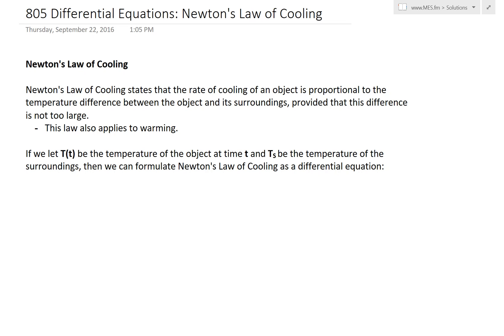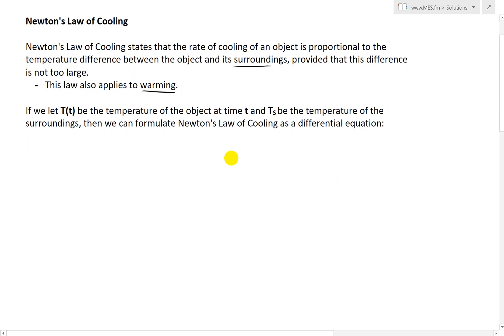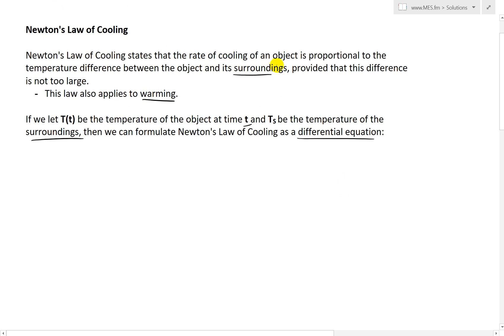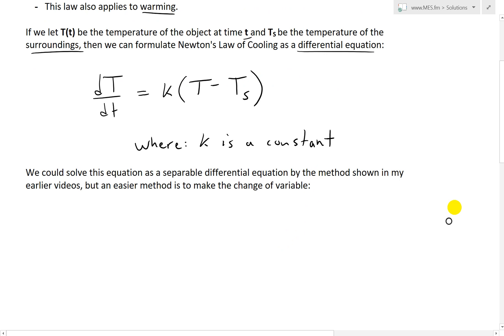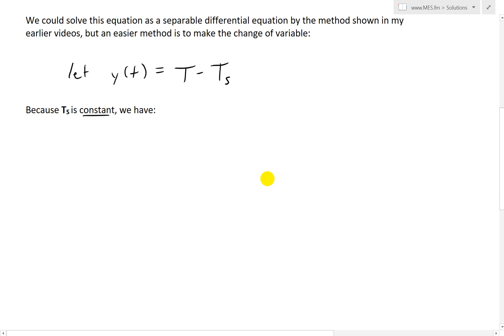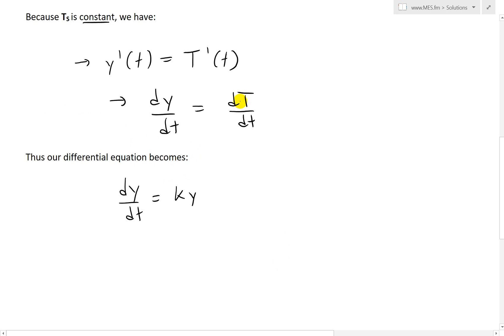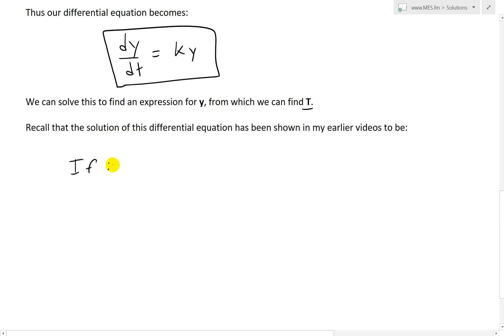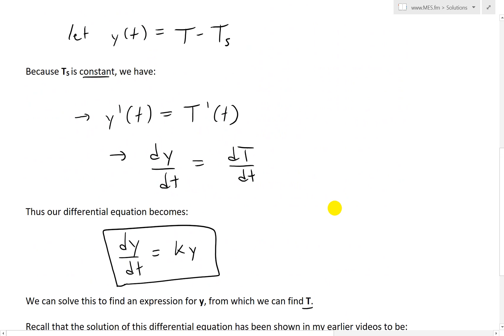Differential Equations: Newton's Law of Cooling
In this video I go over Isaac Newton's Law of Cooling (and Warming) and formulate it as a differential equation. The law states that the rate of cooling of an object is proportional to the temperature difference between the object and its surroundings, provided that this difference is not too large; this also applies to warming as well. The resulting differential equation is similar to the separable equations that I have covered in my earlier videos and thus the solution is an exponential function, again similar to the other applications that I covered in my earlier videos.